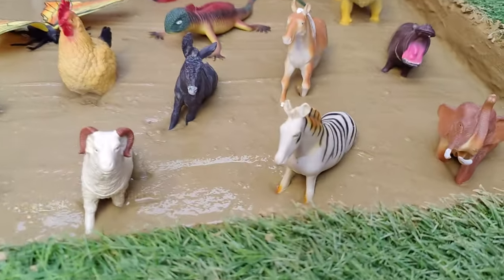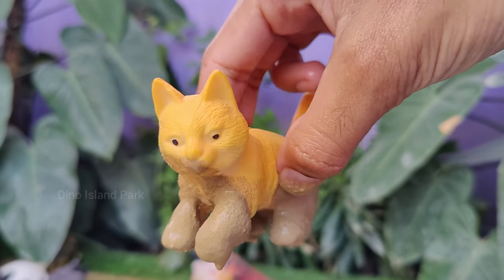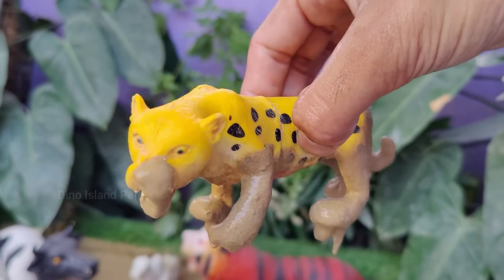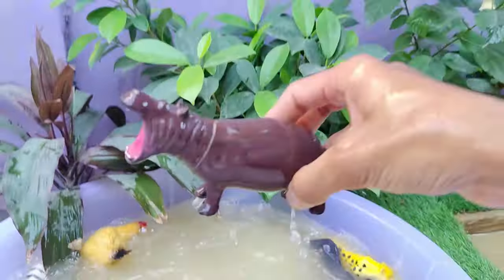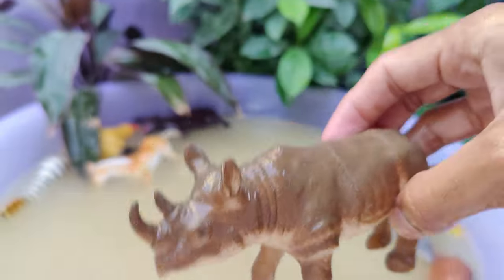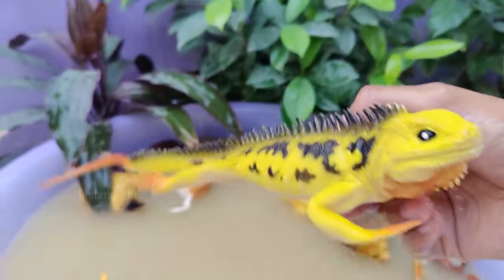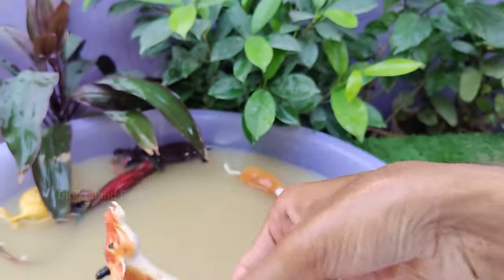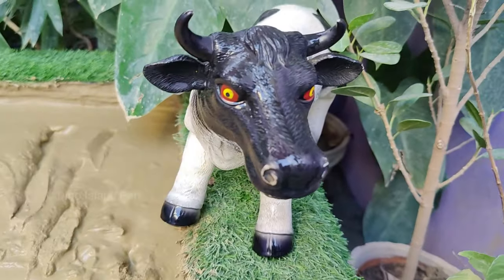Cute Farm and Adorable Zoo Animals Stuck in Mud | Learn with Exciting Animals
Get ready for a delightful adventure as we rescue cute farm and adorable zoo animals stuck in the mud! 🎉 Join us for an educational journey filled with fun and excitement, where kids can learn and play alongside their favorite animals. 🌟🦁

Activities Include:

🚜 Farmyard Rescue Mission: 🐷
Hop aboard the rescue wagon and race to free the farm animals stuck in the mud! Use shovels, buckets, and teamwork to dig them out while learning about cooperation and problem-solving.

🏞️ Zoo Habitat Discovery: 🌳
Explore the zoo and discover the unique habitats of adorable zoo animals! From lush rainforests to arid deserts, learn about the diverse environments that these animals call home.

📚 Educational Encounters: 📖
Engage in educational encounters with zookeepers and farmers to learn fascinating facts about farm and zoo animals! Discover their behaviors, diets, and the importance of conservation efforts to protect their habitats.

🎨 Creative Mud Play: 🖌️
Unleash your creativity with mud-themed arts and crafts activities! Sculpt animal figurines, create mud paintings, and design imaginative creations inspired by the adorable farm and zoo animals.

🐾 Animal Interaction: 🐵
Meet real-life farm animals and zoo creatures up close! Interact with animal ambassadors, ask questions to knowledgeable guides, and learn about the importance of animal welfare and conservation.

Join us for a day of fun and learning with cute farm and adorable zoo animals stuck in the mud! 🌟 Let's rescue, learn, and create unforgettable memories together. 🐾🌿

00:00 Start
00:31 Zebra
00:58 Sheep
01:30 Cat
02:00 Wolf
02:34 Elephant
03:05 Cheetah
03:34 Donkey
04:05 Chicken
04:35 Hippopotamus
05:04 Alligator
05:35 Horse
06:04 Rhinoceros
06:34 Camel
07:06 Lion
07:35 Iguana
08:07 Butterfly
08:40 Red Iguana
09:09 Giraffe
09:36 Bull
10:08 Tiger
10:44 Cow